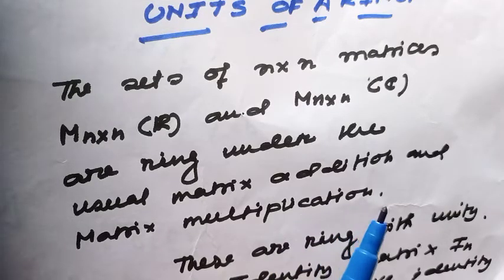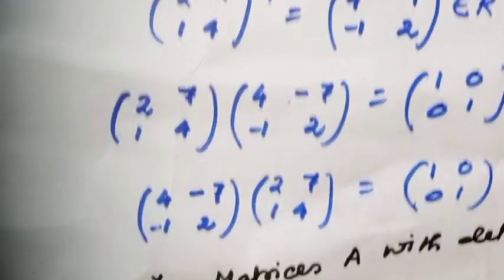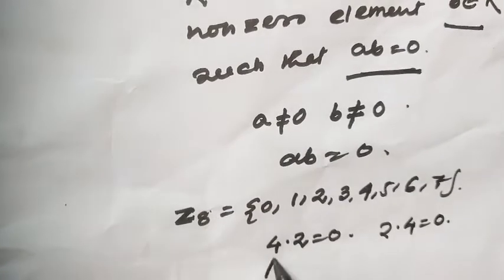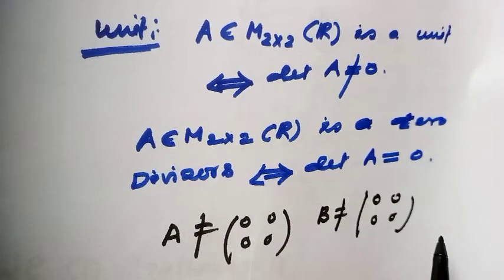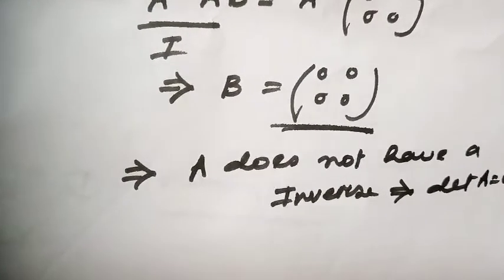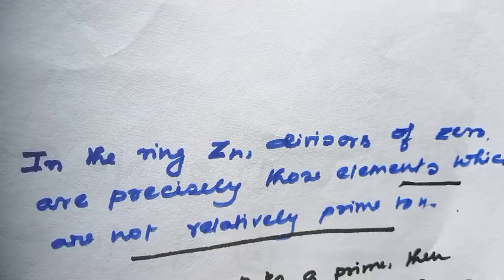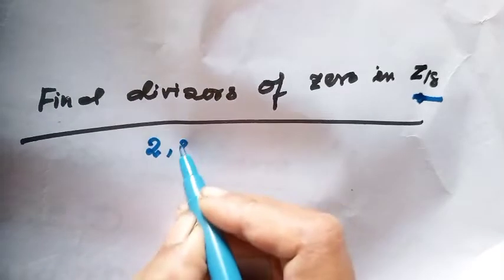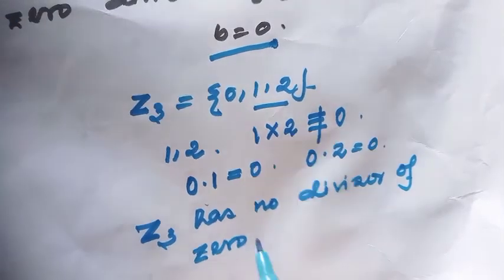Units , Zero Divisors And Non Zero Divisors of Rings With Examples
In this video I have discussed units of a Ring and Divisors of a Zero and Nonzero Divisors of a Zero with Examples .But at first I will recommend you see my earlier video" units of a Ring " Then today's video will be much easier to understand .the link of the video